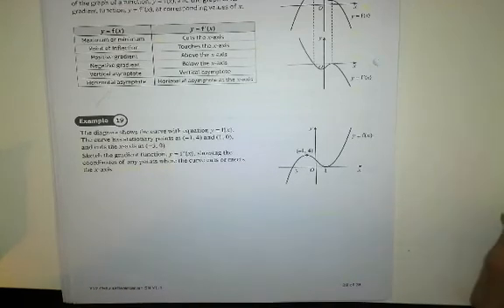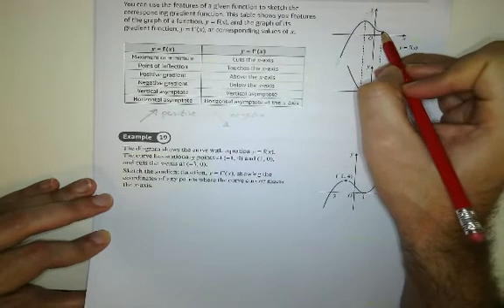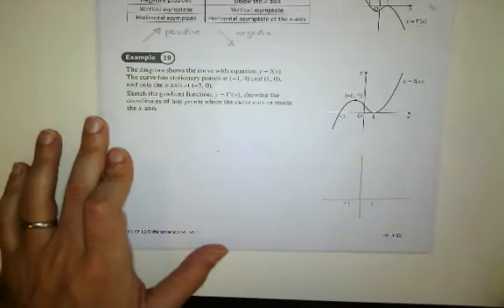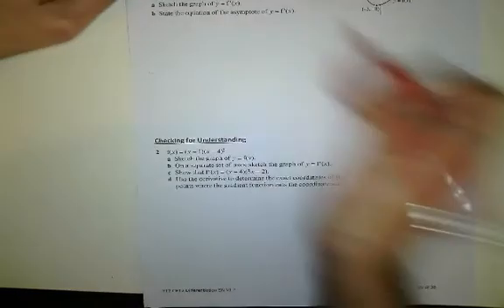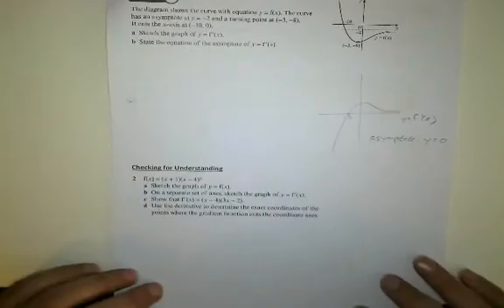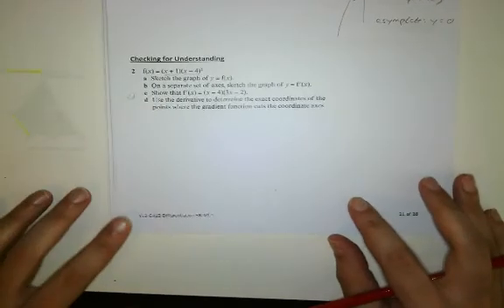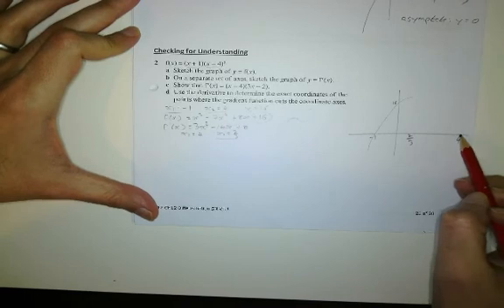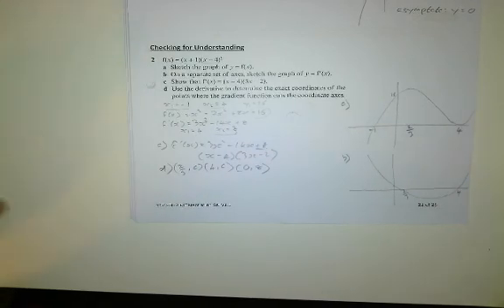12 10 Ex12J Sketching Gradient Functions